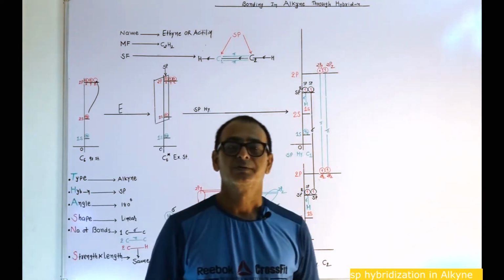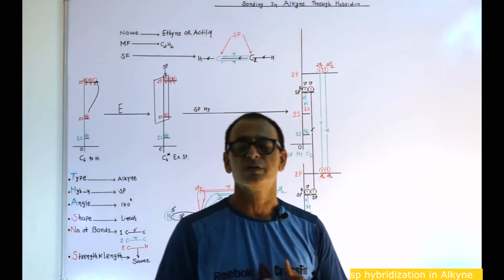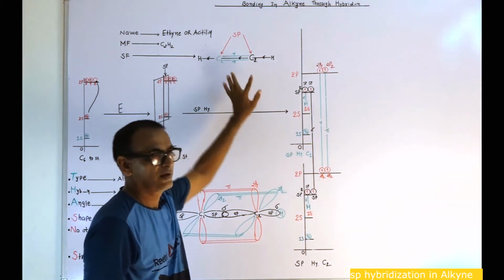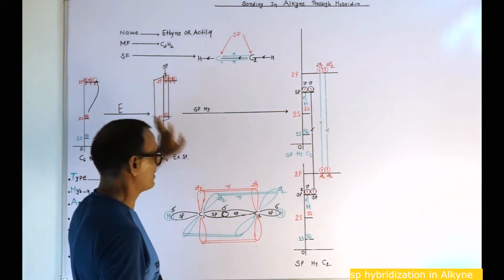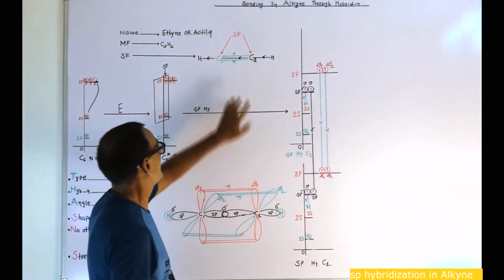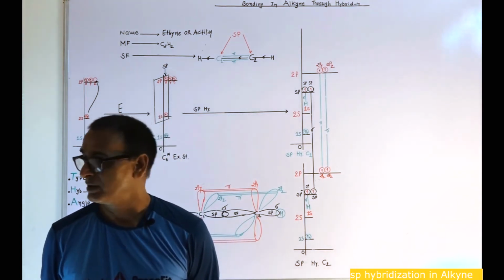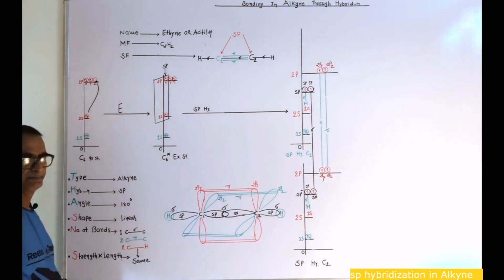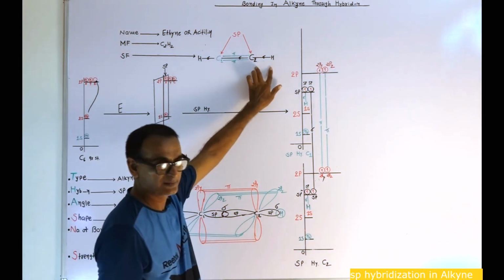Standard 11 | Unit 12/L8 | sp Hybridization in Alkyne | Shape | Bonds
In this lecture we discuss about  sp hybridization in Alkyne in detail. Following points are covered related to hybridization in this topic:

1. Shape
2. Hybridization
3. Bond formation